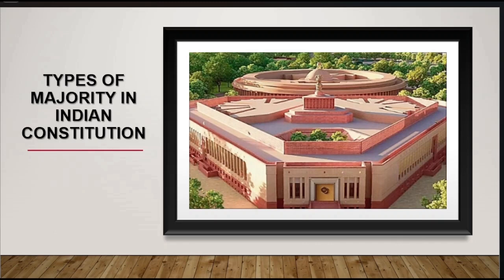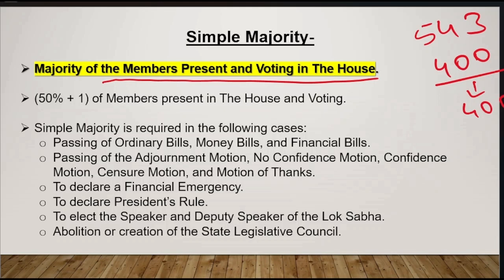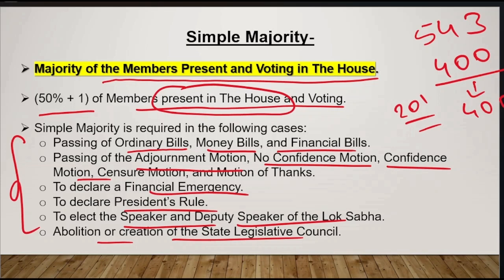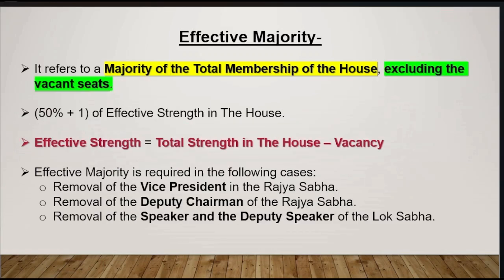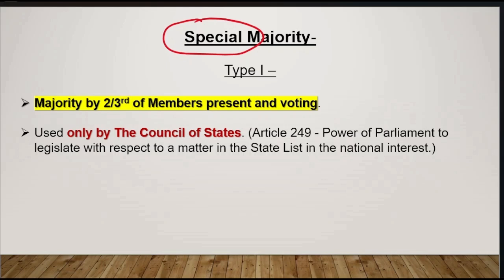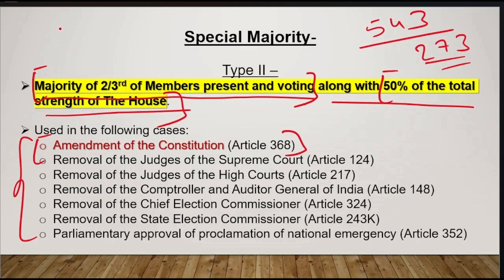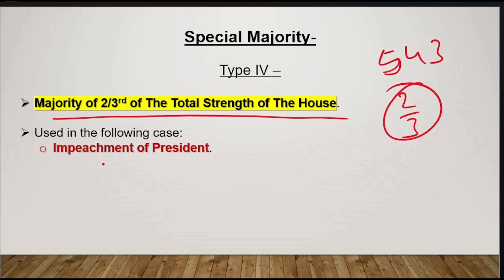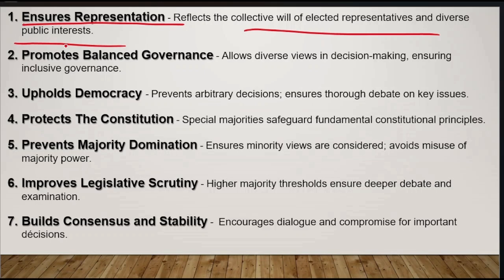Types of Majority in Indian Constitution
Understanding the Types of Majority is crucial for every UPSC aspirant and polity enthusiast. In this video, we break down the Simple Majority, Absolute Majority, Effective Majority, and Special Majority in the context of the Indian Constitution.

✅ What does each majority mean?
✅ Where are they used in the Constitution?
✅ Why are they important for democratic decision-making?

We explain each type with examples to help you grasp the concept clearly and remember it for prelims, mains, and interviews.